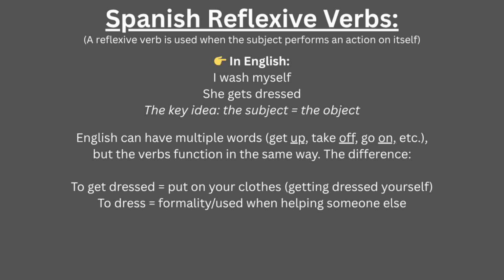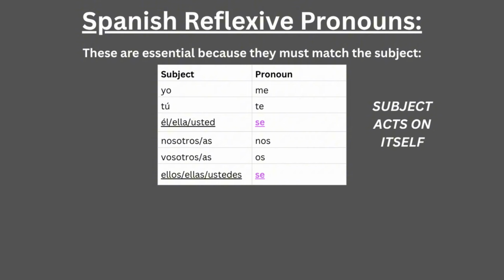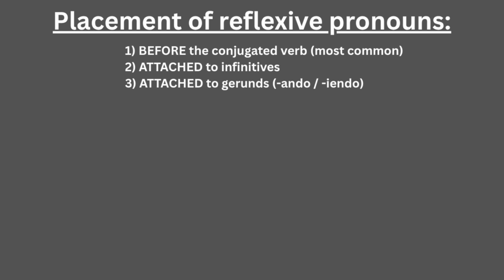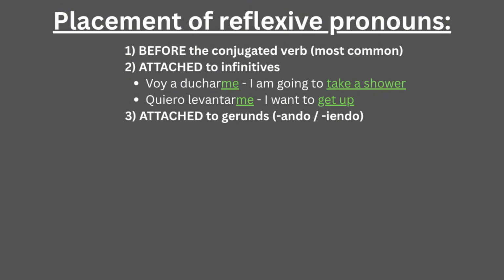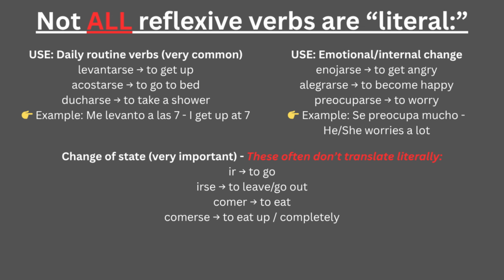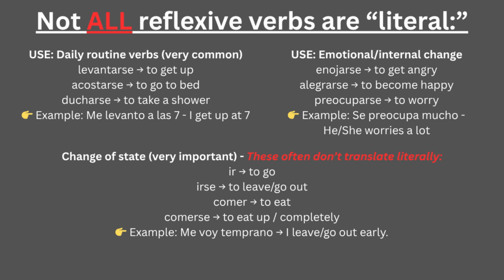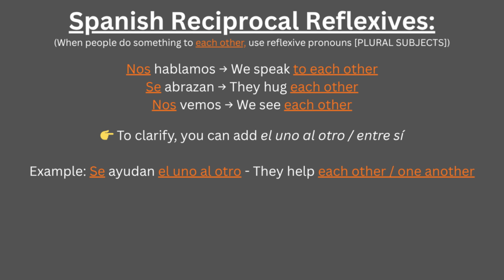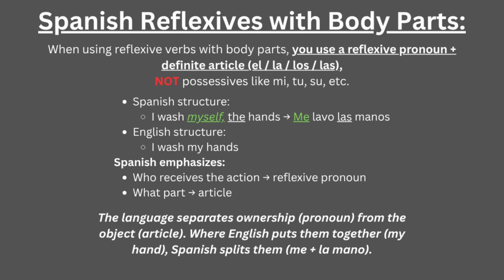Spanish REVISITED - Reflexive Verbs Explained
In this video, I explain reflexive verbs in Spanish. I begin by describing what they are and how to form their pronouns, along with identifying their infinitive forms (ending in -se). Then, I show how to conjugate them and where to place reflexive pronouns. Later, I lay out more aspects of such verbs, and in the end, I explain the difference between regular verbs and reflexive verbs. As always, this is Spanish REVISITED.